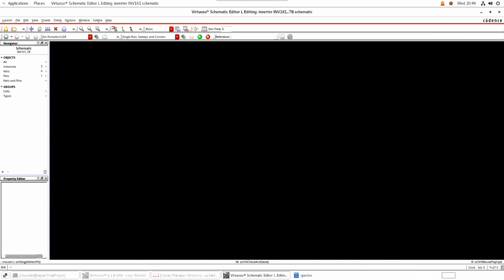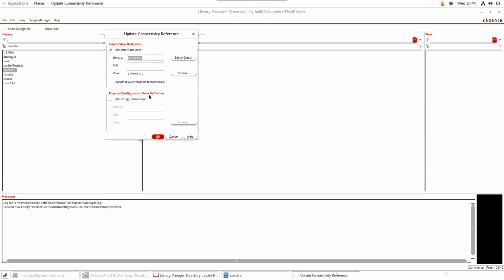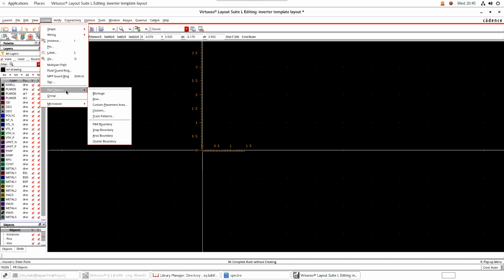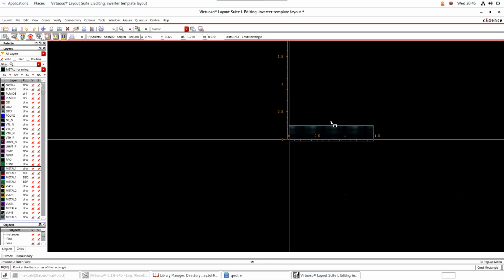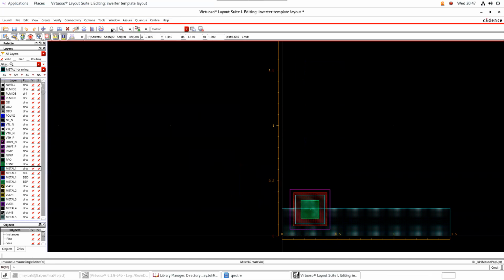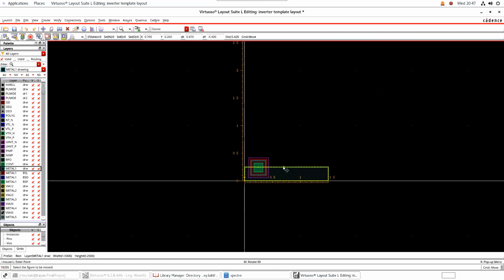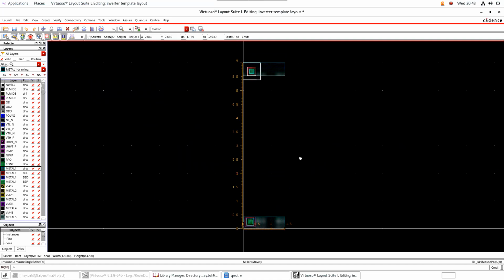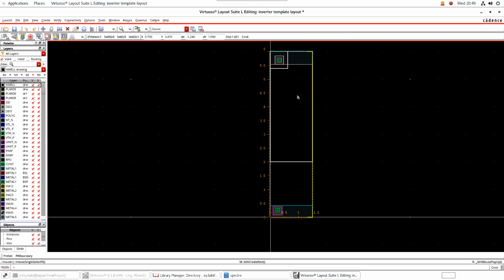10 Virtuoso Standard Cell Templates